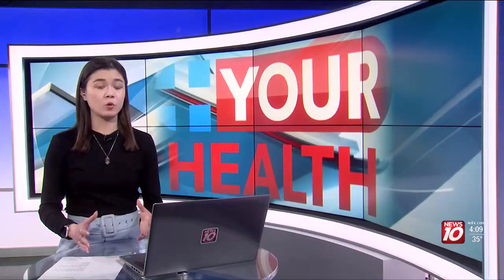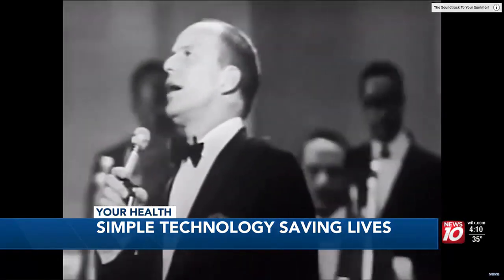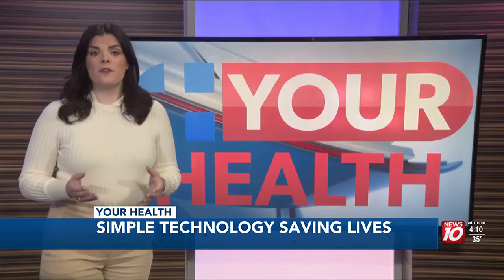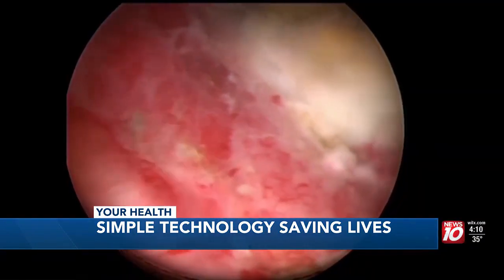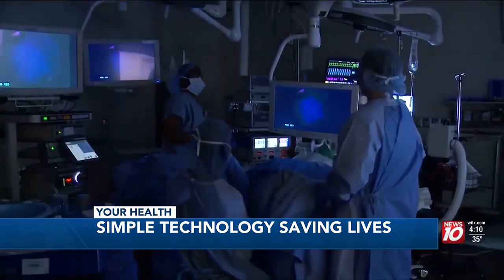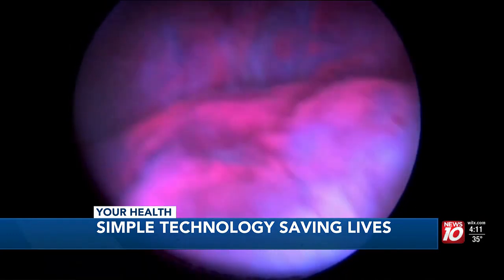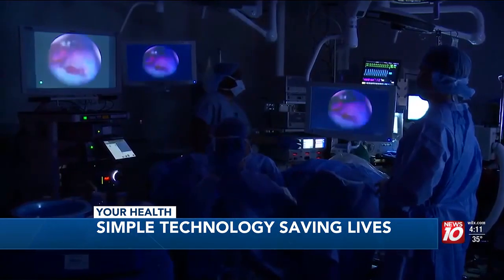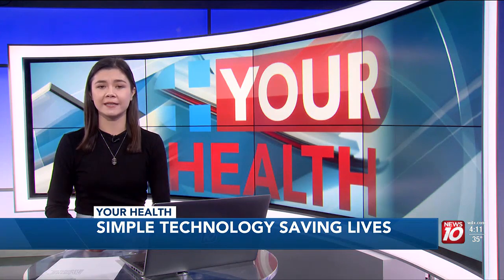Blue light makes bladder cancer glow pink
This year, more than 82,000 people will be told they have bladder cancer, and almost 17,000 will die from it.